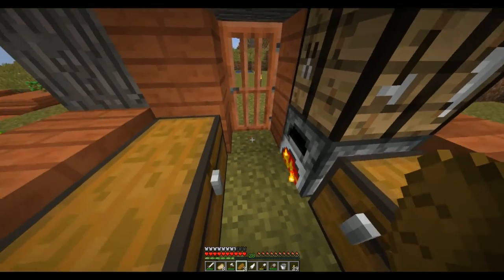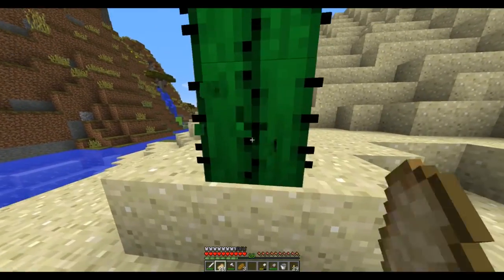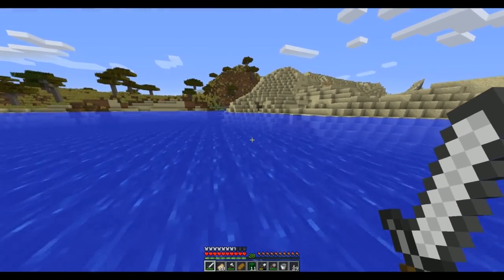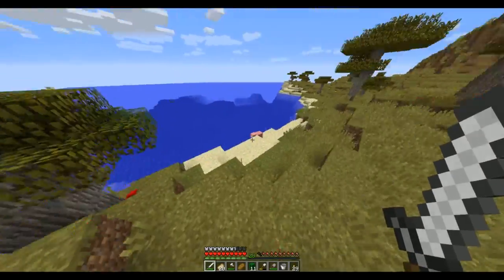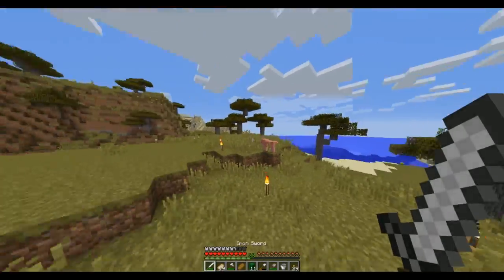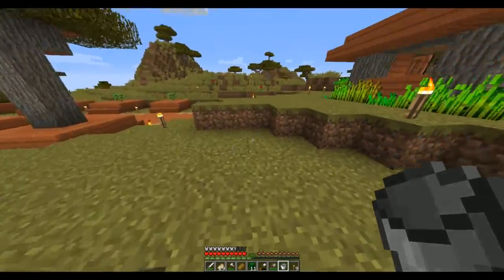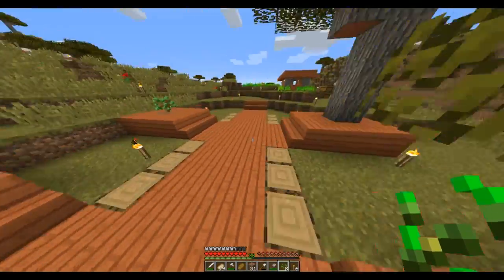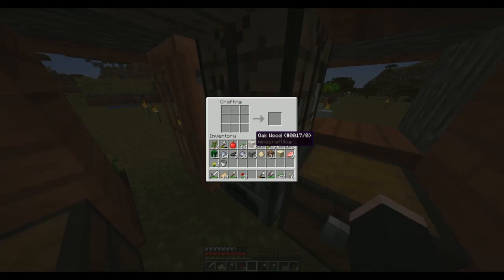Getting Clay and a Basic Sugar Cane Farm ~ Survival Minecraft ~ Episode 5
In this episode we go on a mini-adventure to collect a bit of clay, and we set up a temporary sugar cane farm, as well as discuss the idea of wheat fields!

This is my survival Lets Play series for Minecraft, where we're Survival only, and basically the aim of the play through is to survive, and complete, and thrive in the mysterious world of Minecraft!